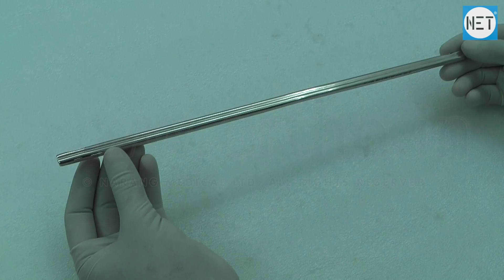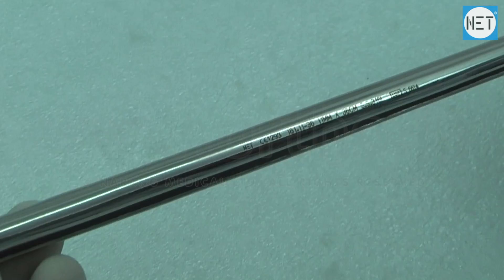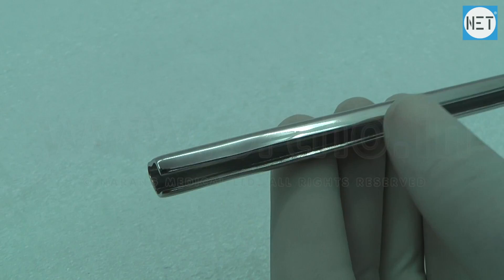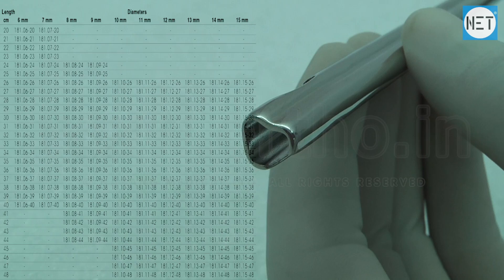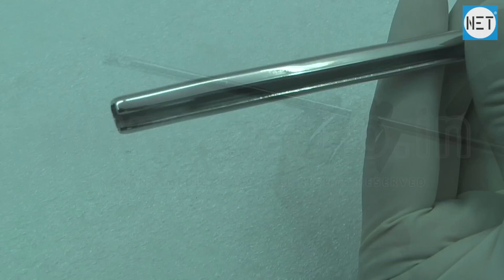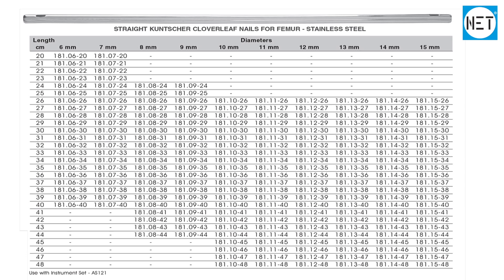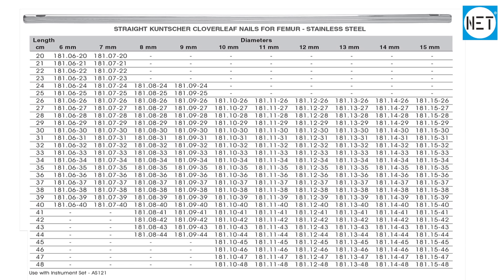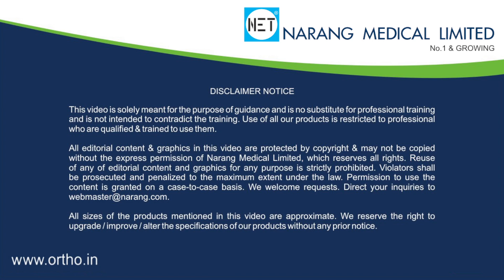Straight Kuntscher Cloverleaf Nails for Femur, SS. Item Code: 181.06-20 to 181.15-48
Product Video: Straight Kuntscher Cloverleaf Nails for Femur, Stainless Steel.
Category: Orthopaedic Implants & Instruments
Manufacturer & Supplier: Narang Medical Limited, India.
Brand Name: NET
Description: Straight Kuntscher Cloverleaf Nails for Femur, Stainless Steel.
Item Code: 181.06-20 to 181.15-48